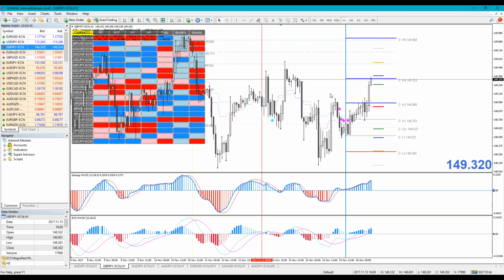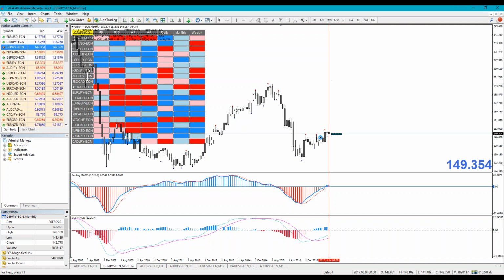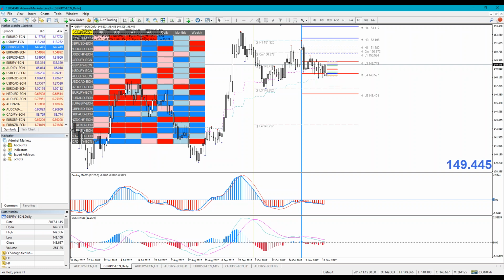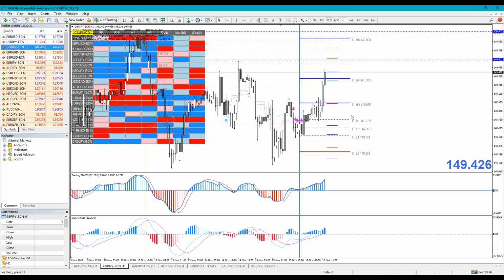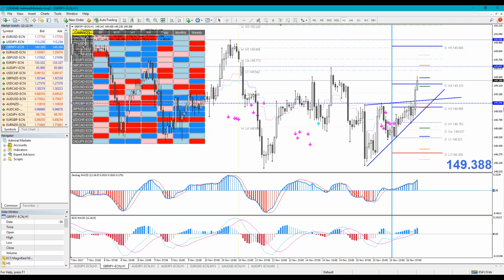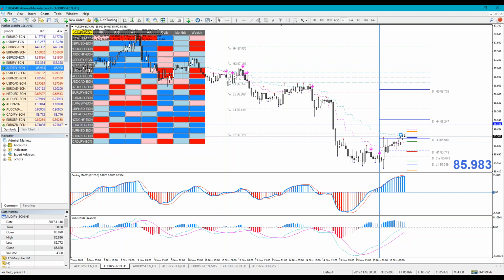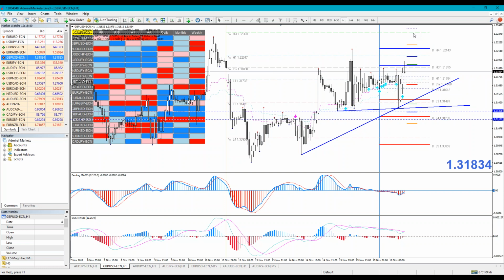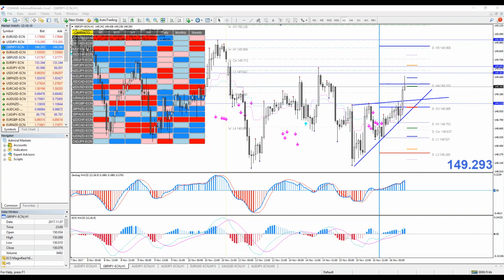Real-Time Daily Trading Ideas: Thursday, 16th November 2017: GBPUSD & GBPJPY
Today: Nenad about the GBP/USD & GBP/JPY.

► RISK WARNING ◄
Trading foreign exchange (Forex) or contracts for differences (CFD) on margin carries a high level of risk, and may not be suitable for all investors.
There is a possibility that you may sustain a loss equal to or greater than your entire investment. Therefore, you should not invest or risk money that you cannot afford to lose.